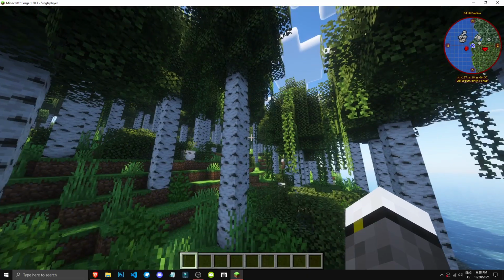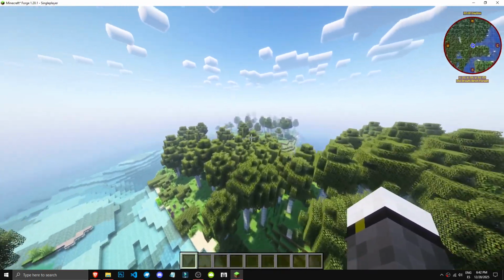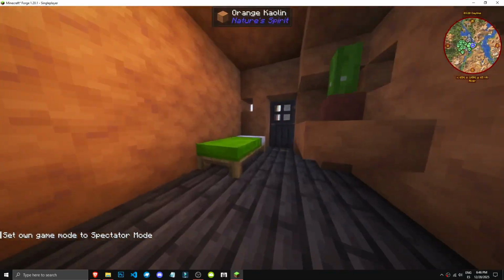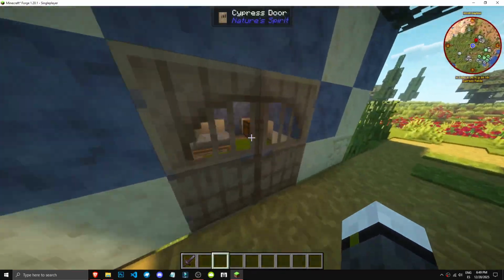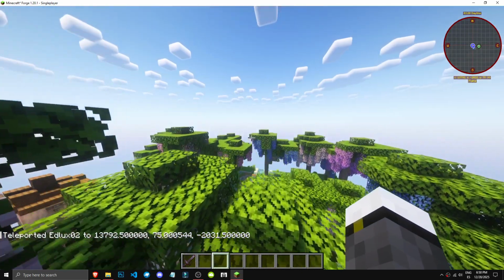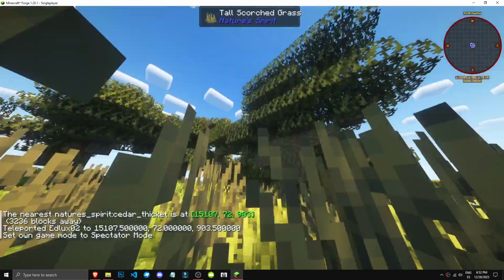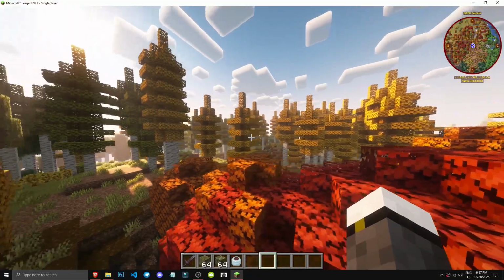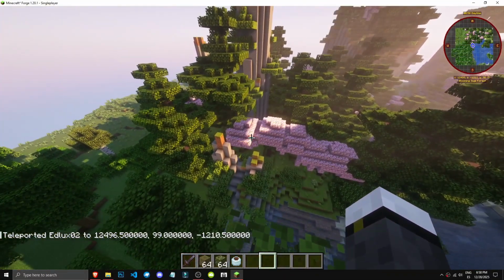COMPLETE GUIDE to the Nature Spirit MOD for MINECRAFT (General Guide)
COMPLETE GUIDE to Nature Spirit in MINECRAFT: The guide highlights consistent textures and art direction, striking terrain (peaks, pillars, broken hills), and unique villages that bring the world to life. On the downside, it mentions some issues and redundancies between sub-biomes. It can be resource-intensive on Bedrock Edition and, being in development, may rely on experimental features.

INDEX

0:00 — HOW TO GET the Nature Spirit MOD for MINECRAFT
1:11 — HOW TO FIND Nature Spirit VILLAS IN MINECRAFT
4:28 — HOW TO GET Nature Spirit RESOURCES IN MINECRAFT
6:50 — HOW TO VISIT TOP BIOMES of Nature Spirit in MINECRAFT 😁